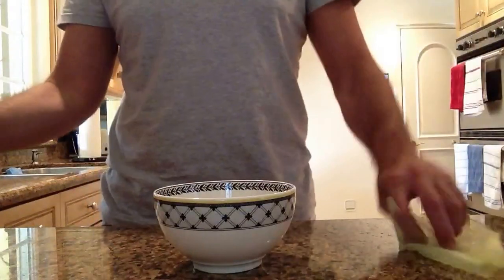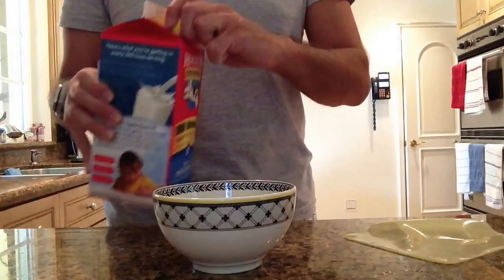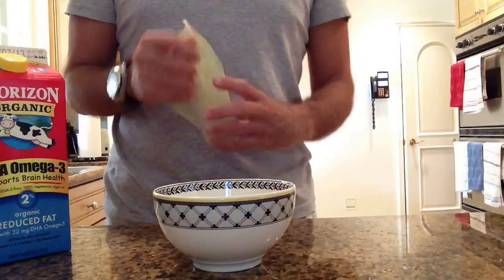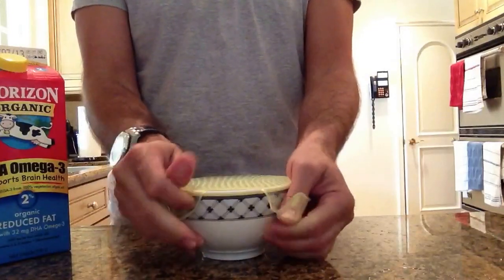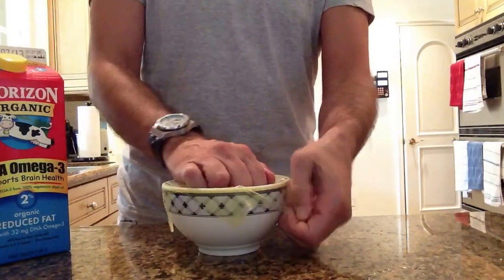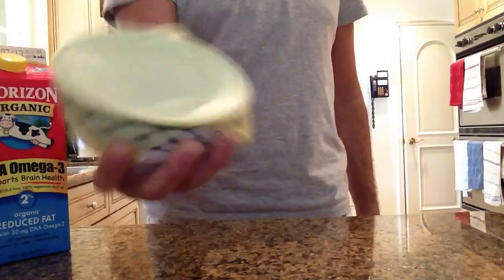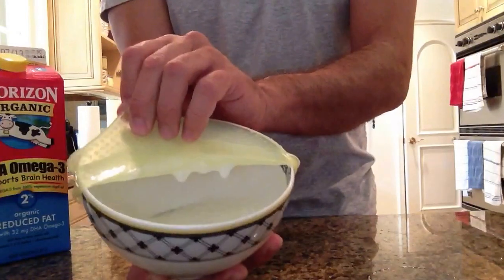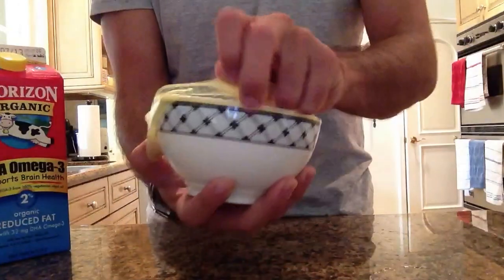Stretch and Fresh Demo on bowl of milk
So it does work. I tried it myself. Stretch and fresh tried Here on a bowl of milk. Pretty damn good.